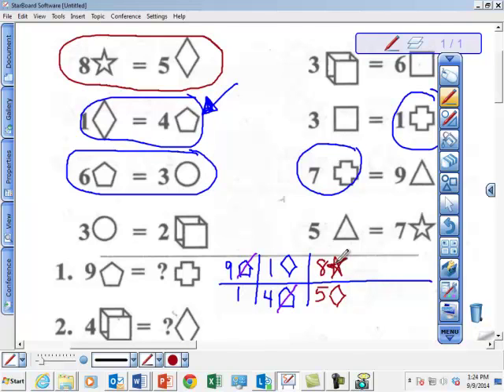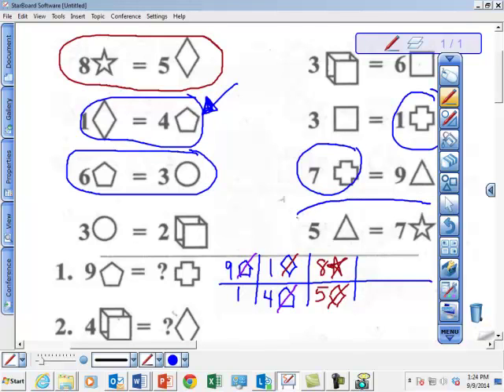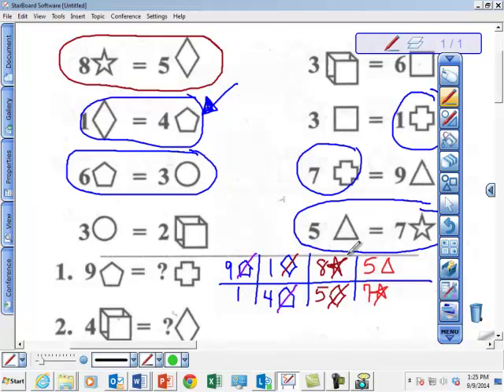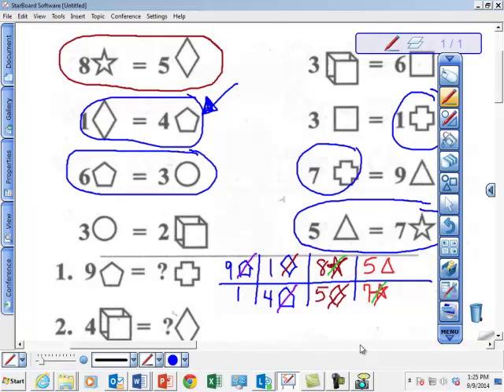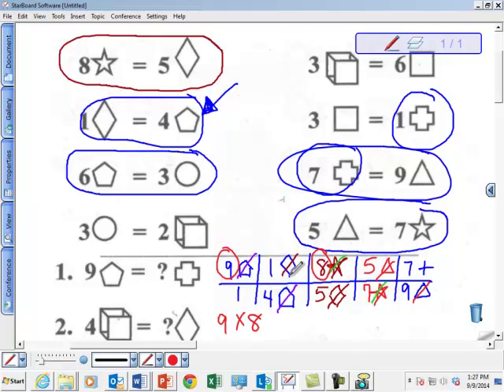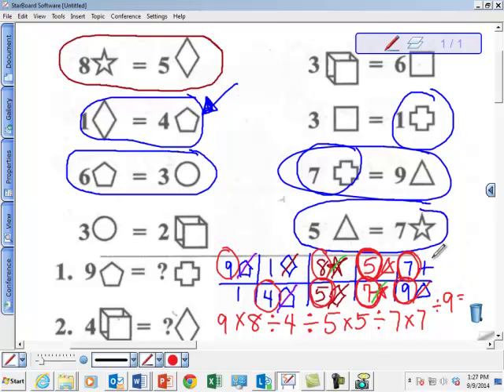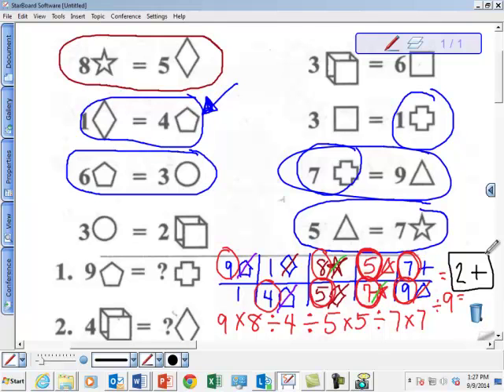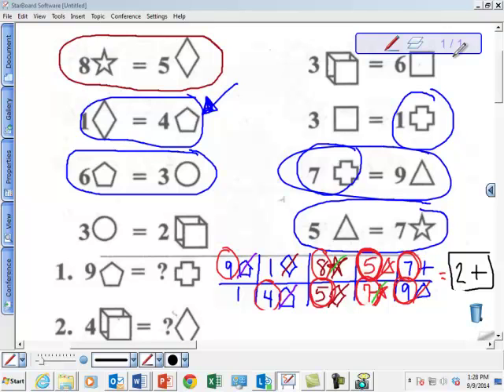dimensional analysis shapes help